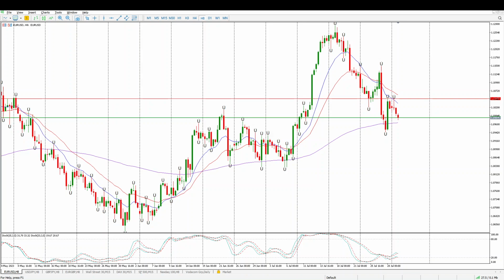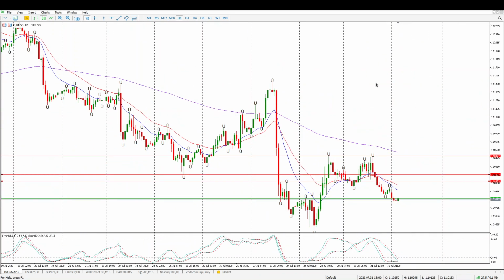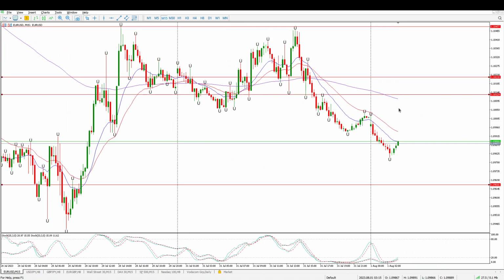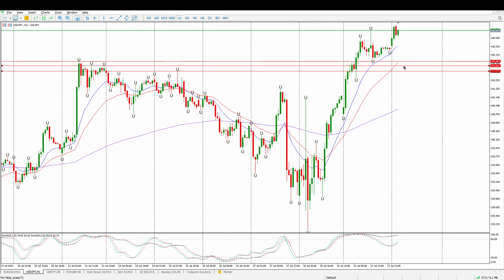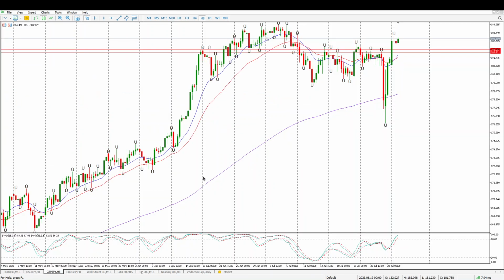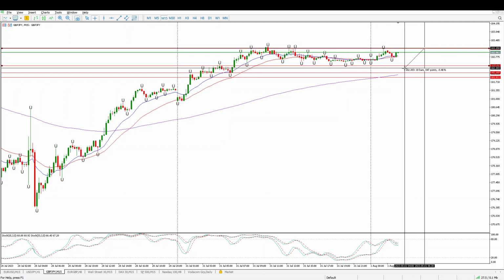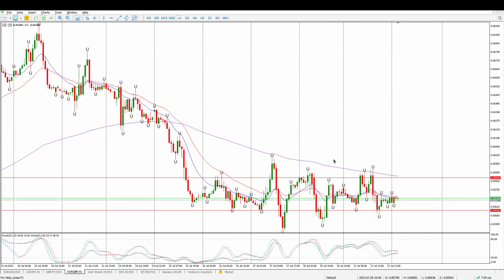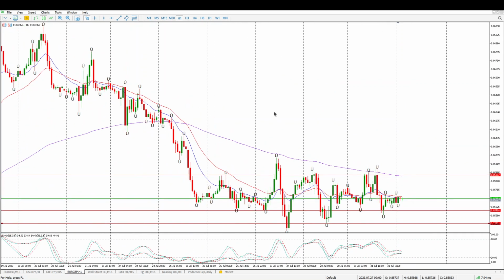EUR/USD Forex Today 1 August 2023 Day Trade Setups and Daily Technical Analysis. Learn to trade